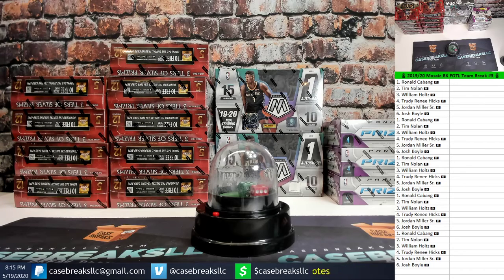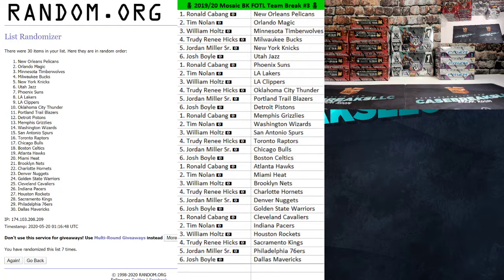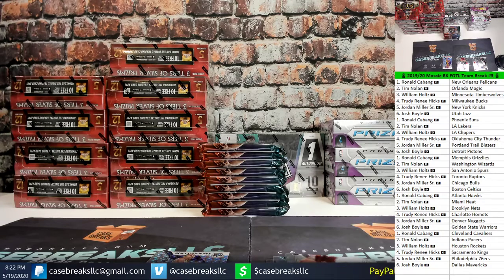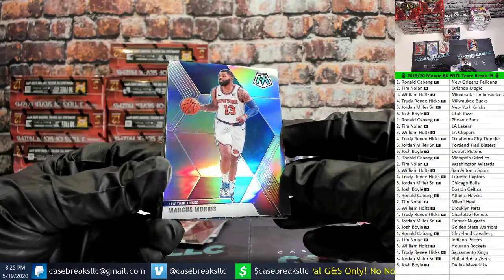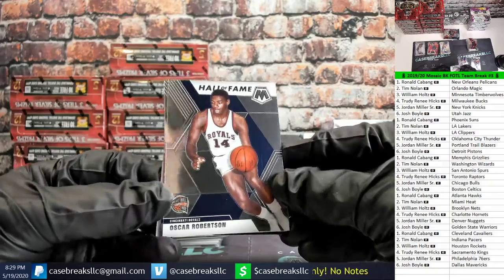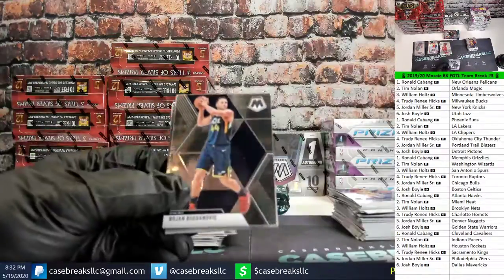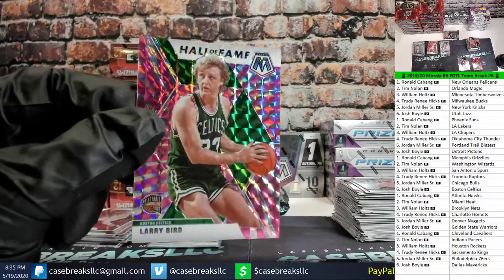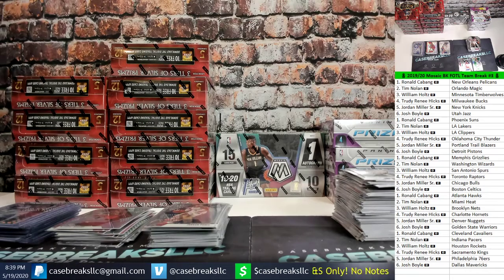🏀 2019/20 Mosaic BK FOTL Team Break #3 🏀